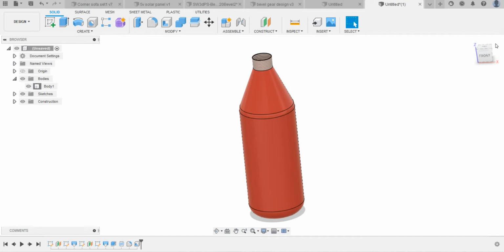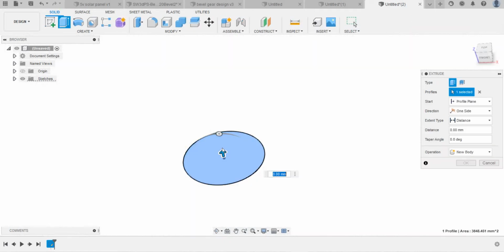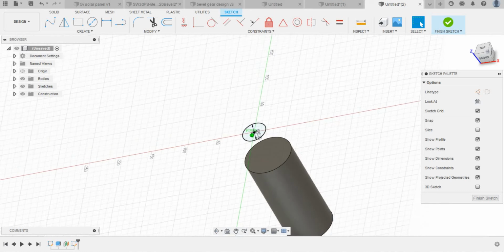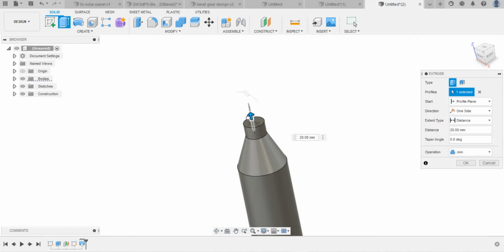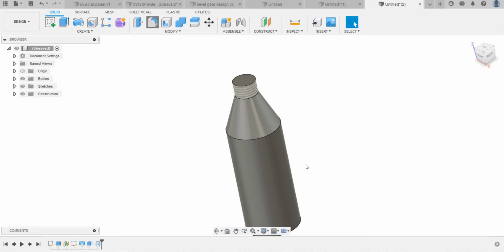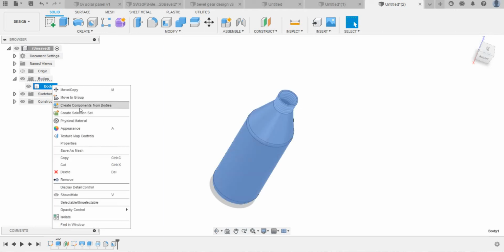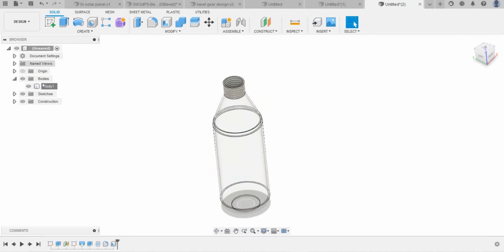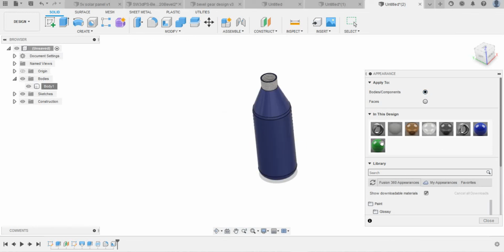how to deign a water bottle in fusion 360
(includes all the 3d files)